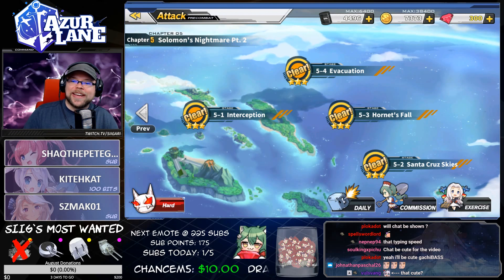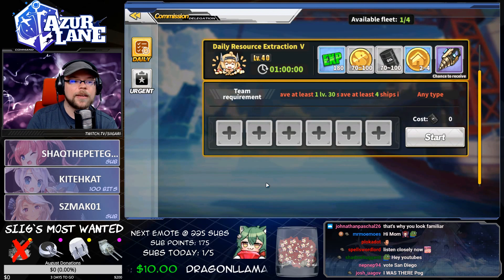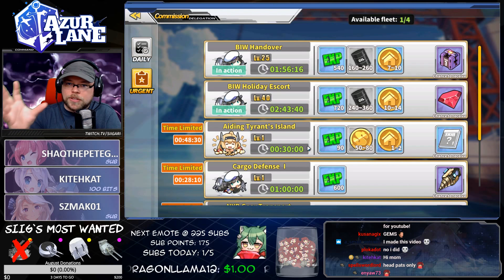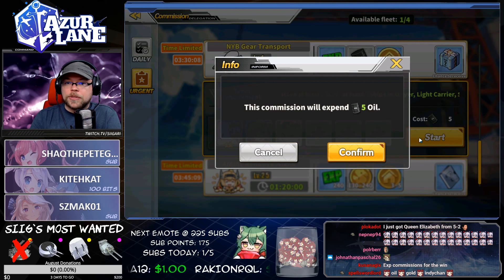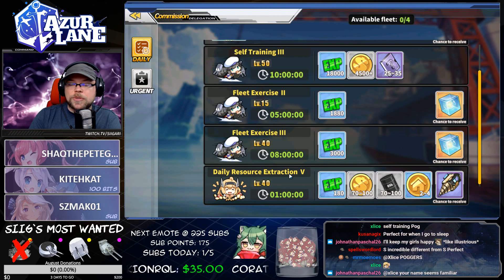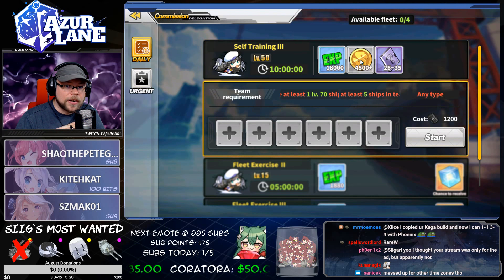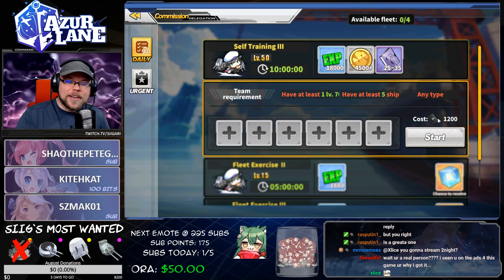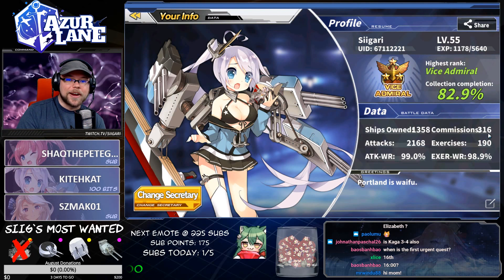Azur Lane: Introduction to Commissions!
-- Learn how to get the most out of your commissions!